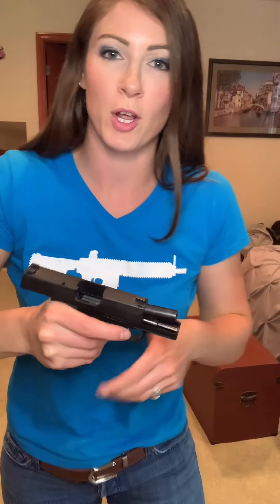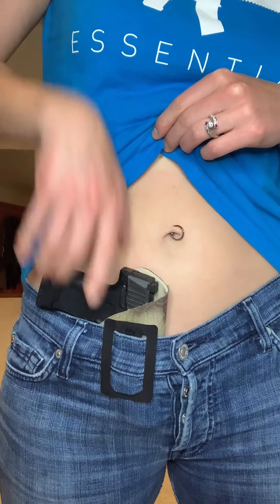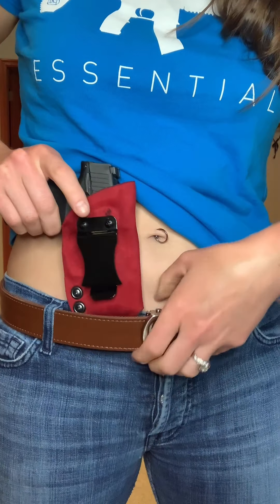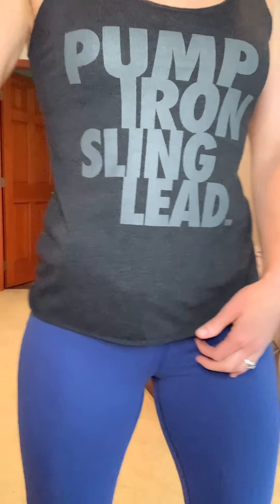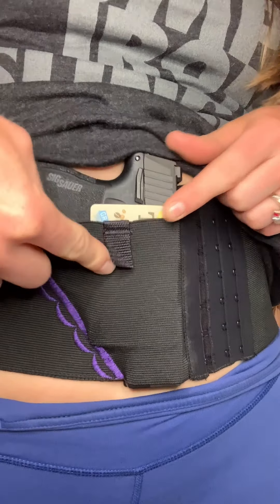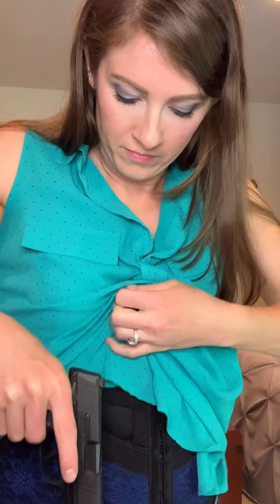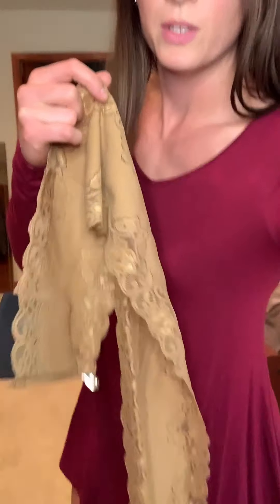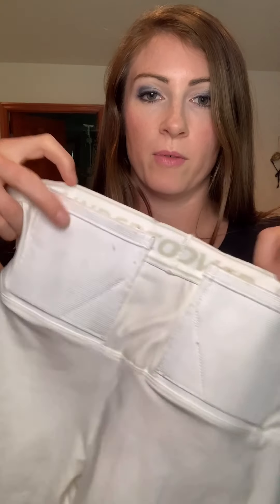Women’s concealment options with Run Gun Heather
I run through a few different concealment options for women.